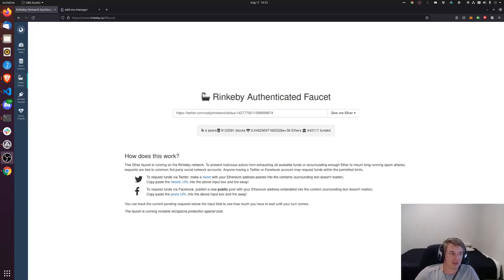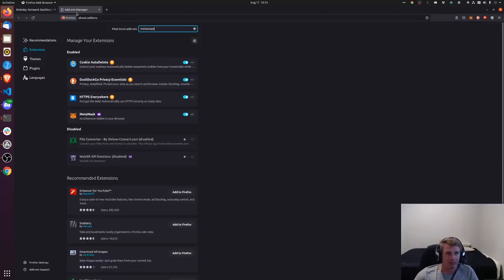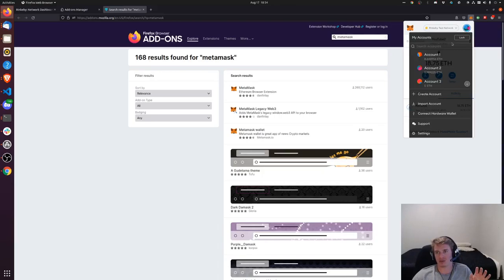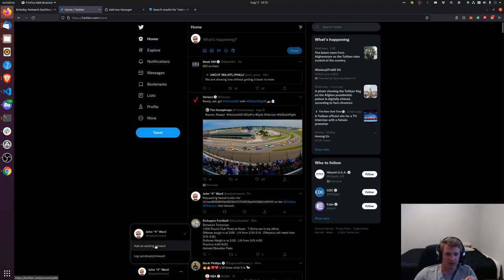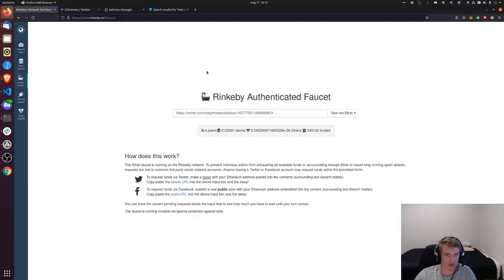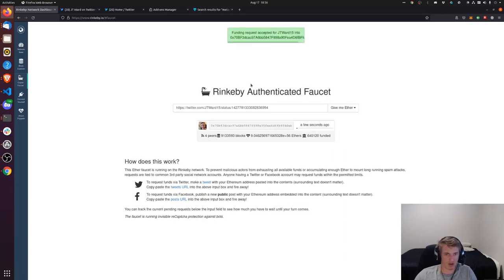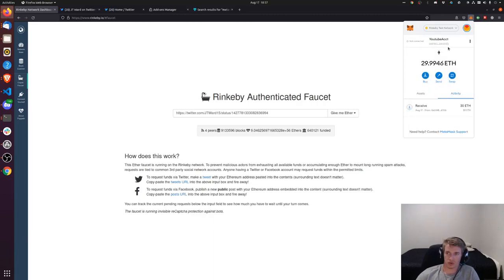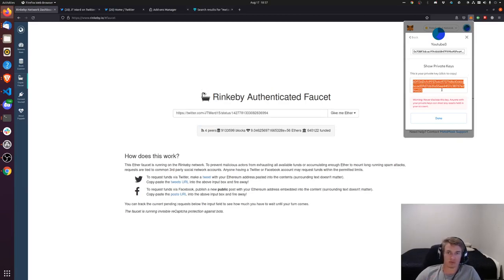Setting up a metamask wallet for rinkeby testnet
In this video I setup a wallet similar to the one that'll be used in the next video (deploying smart contract using remix and python).